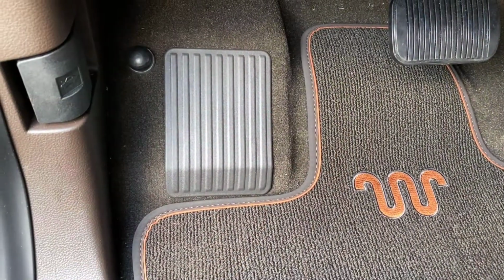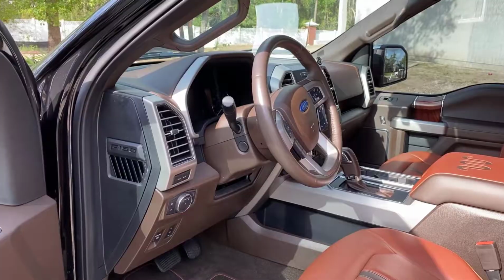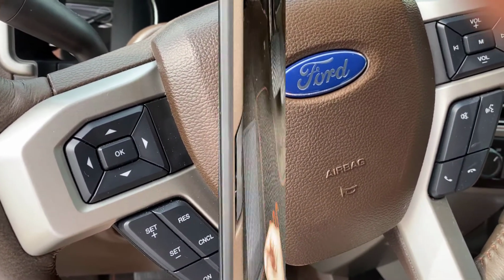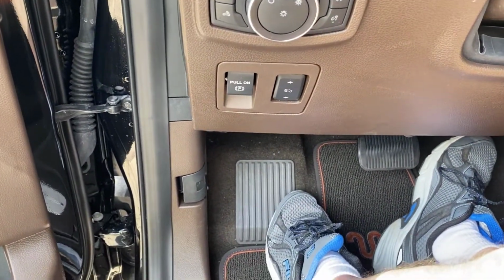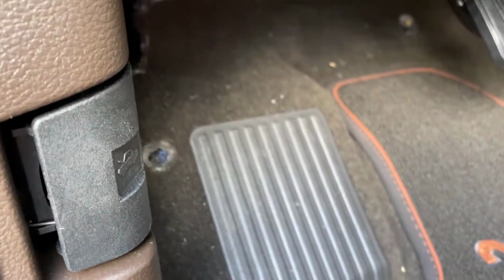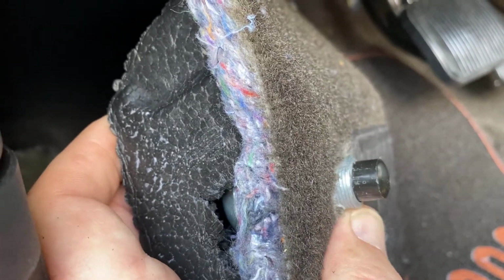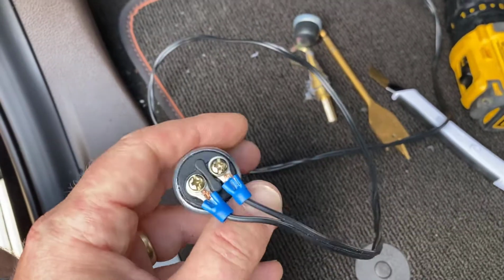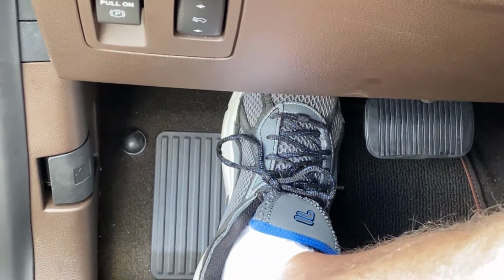How to install a button for your horn - DIY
DIY Horn button install for any vehicle. Super easy to do and very enjoyable to use.